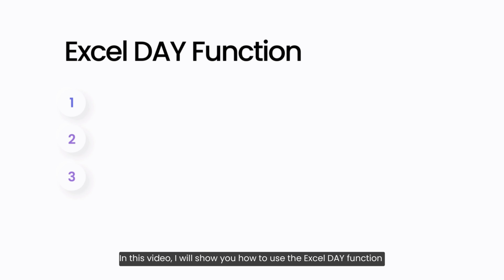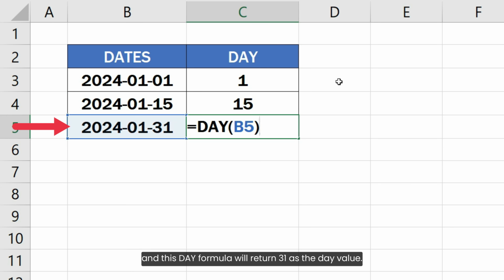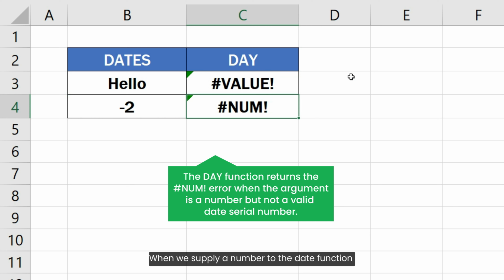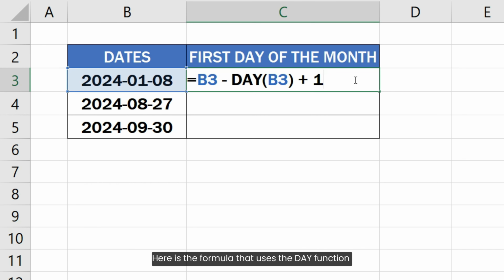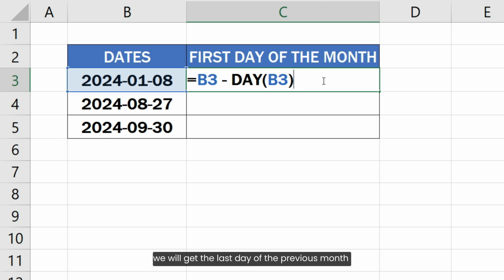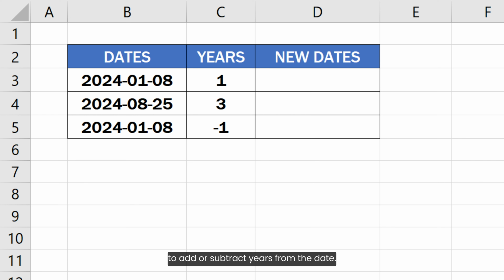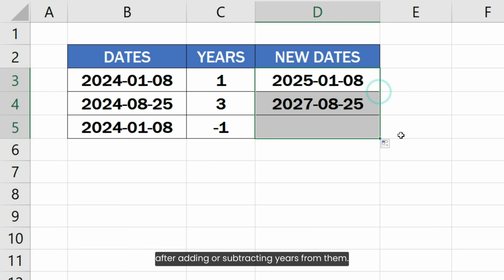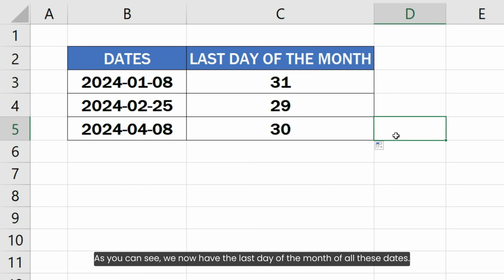Excel DAY Function - Excel DAY formula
Day Function in Excel - Day Formula in Excel: Welcome to the comprehensive Excel tutorial on the day function in Excel. In this video, we dive into the details of utilizing the day function to its fullest potential within Excel.

The day function is a fundamental component of Excel's date-related formulas. Whether you're a seasoned Excel user or just starting out, understanding the nuances of the day function can significantly enhance your spreadsheet prowess.

We begin with the syntax and structure of the day function. By understanding the basics of the day formula in Excel, you'll be able to manipulate the date values effortlessly.

One of the key aspects we cover is extracting the day from a given date using the day function. This functionality proves invaluable for various tasks, from financial analysis to project management, where extracting the day component of a date is crucial.

Moreover, we dive into advanced techniques, such as integrating the day function with other Excel functions like EOMONTH, DATE, MONTH, and YEAR.

Throughout the tutorial, we show practical examples and real-world scenarios to illustrate the versatility and utility of the day function in Excel.

This tutorial covers the following queries:
excel day function
excel day formula
day function in Excel
day formula in Excel
day command excel
use of day function in Excel
Excel Day function tutorial
excel function day
day from date function excel
how to use day function with eomonth in Excel
about day function in Excel
how to use day function in Excel